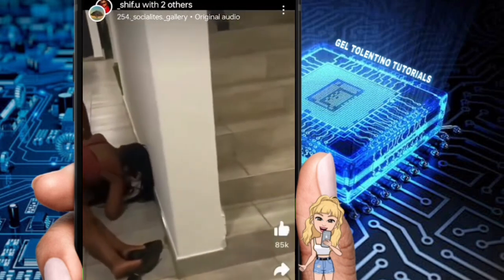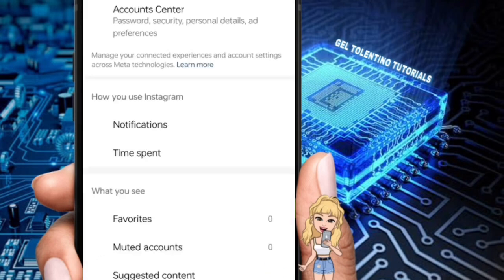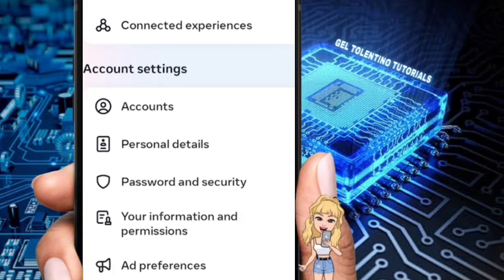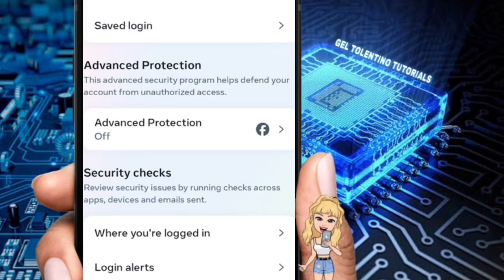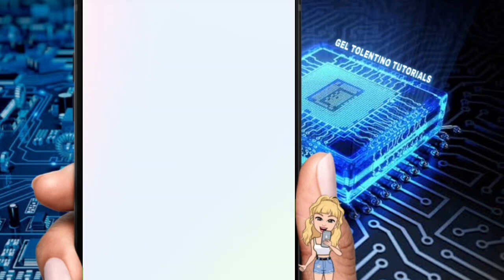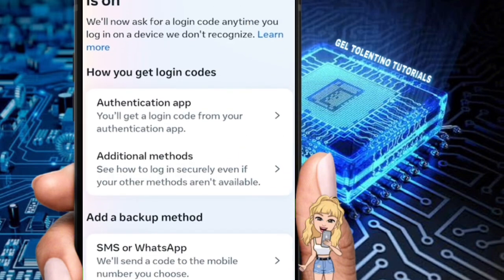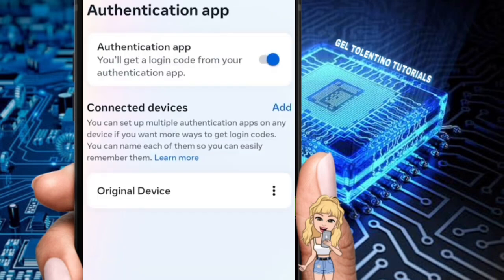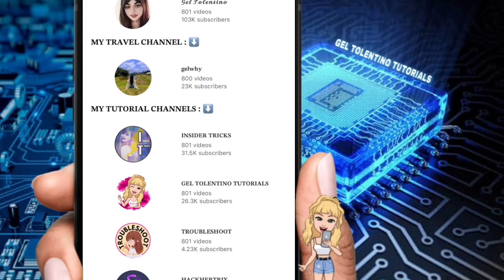HOW TO TURN OFF TWO FACTOR AUTHENTICATION IN INSTAGRAM (2024) - QUICK FIX